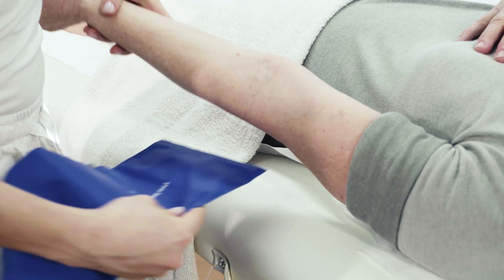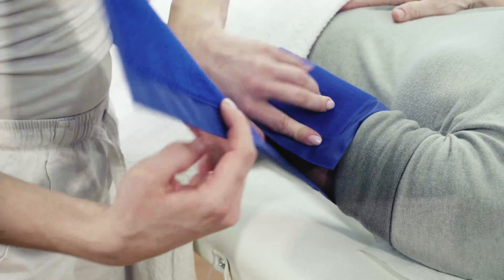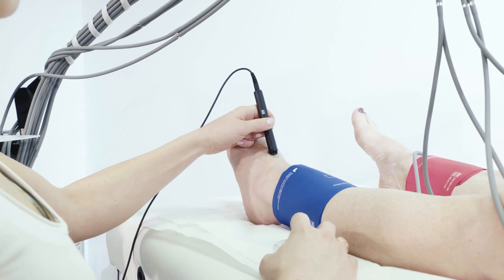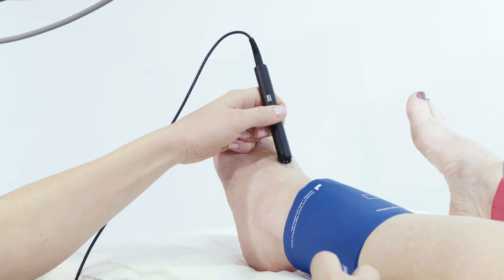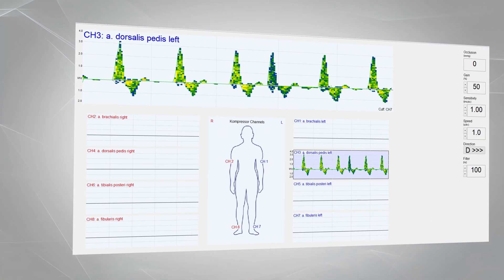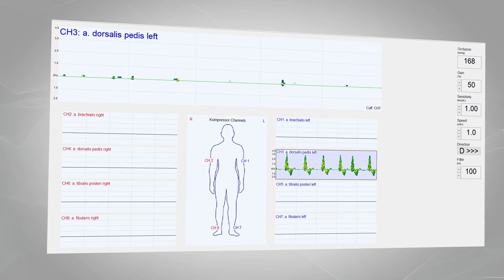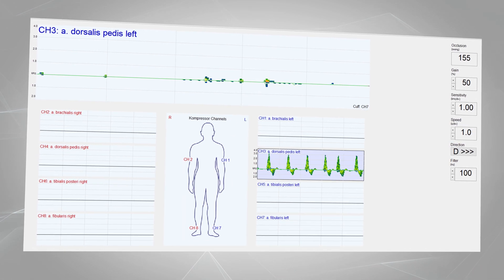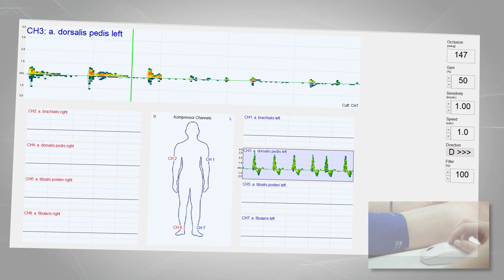Doppler Pressure Measurement – ABI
The AngE system makes it possible to perform Doppler pressure measurements with up to 16 tracks through the combination of ultrasonic Doppler and pneumatic cuffs.